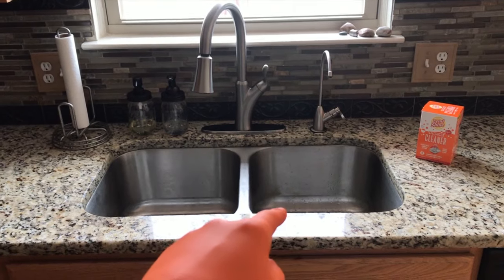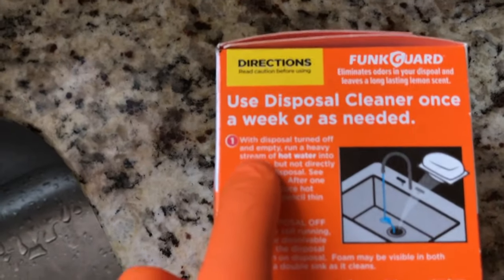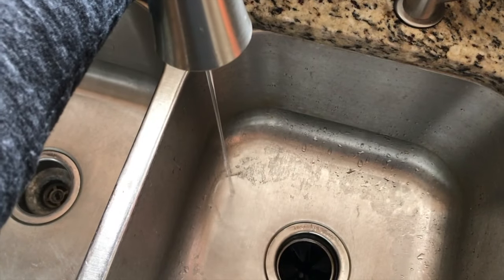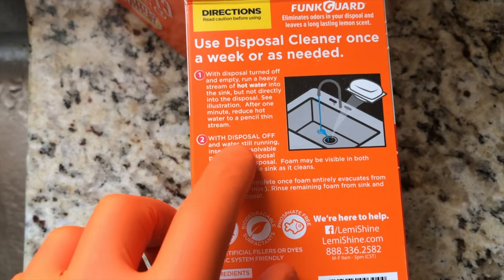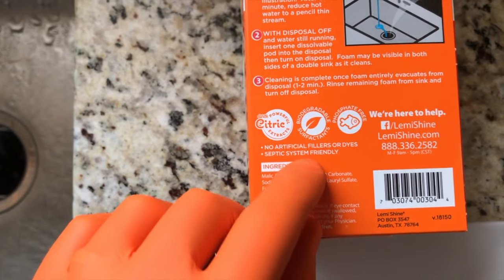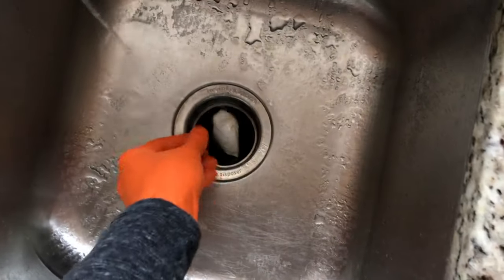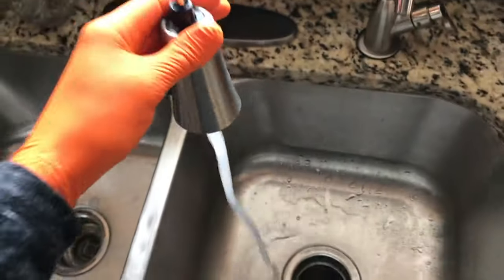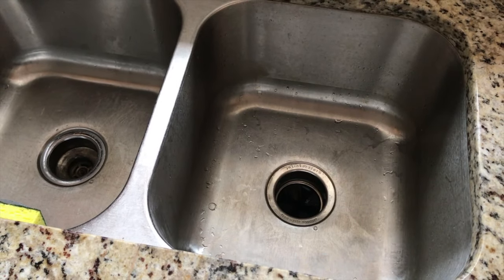Garbage disposal smells like sewage stink odors in sink - Easy fix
1.  Winterize garden hose spigot

2.  Install garden hose wall mount

3.  Craftsman nevekink hose